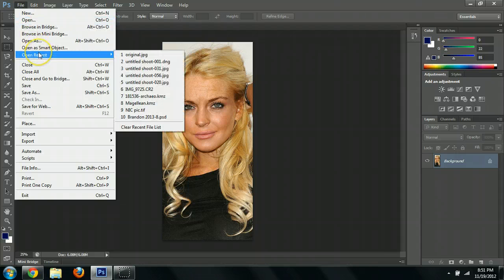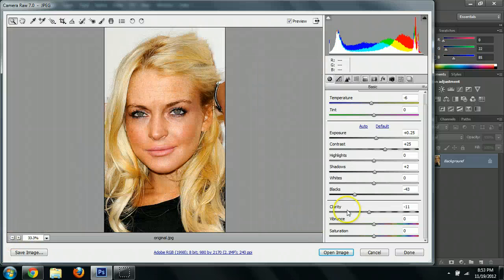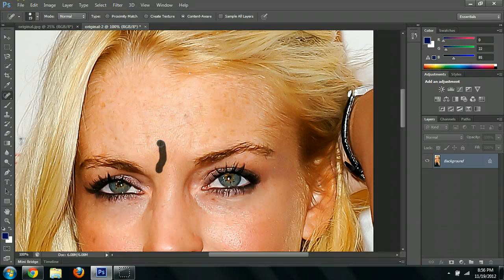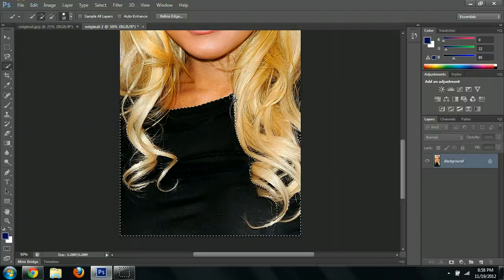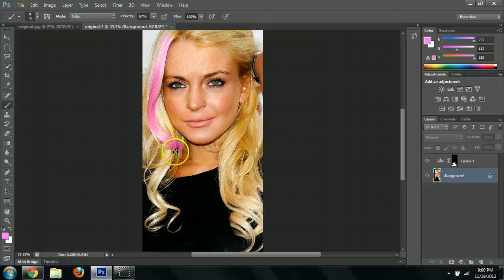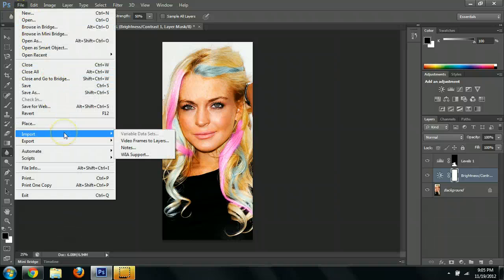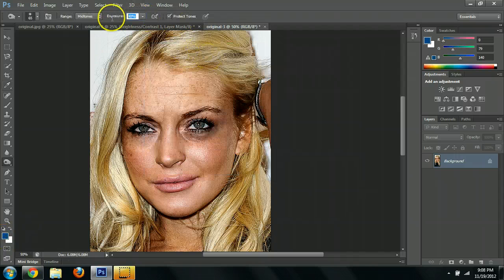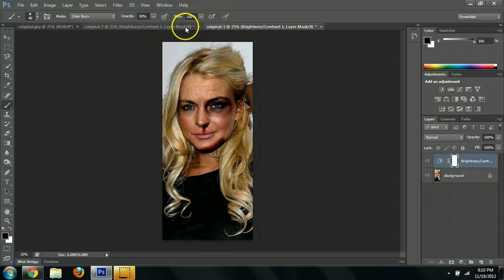Photoshop CS6 - Facial Touchups and Basic Editing Tutorial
Photoshop Tutorial.